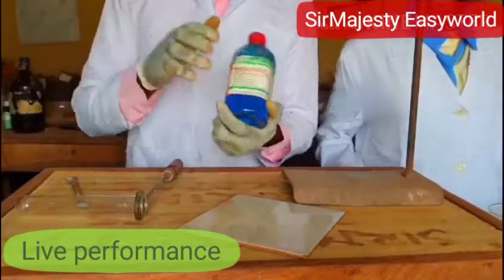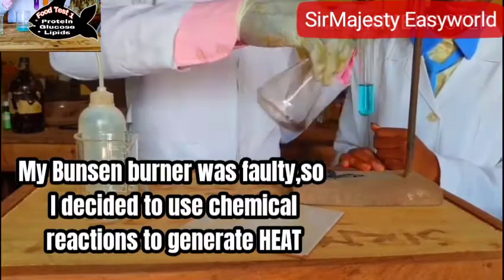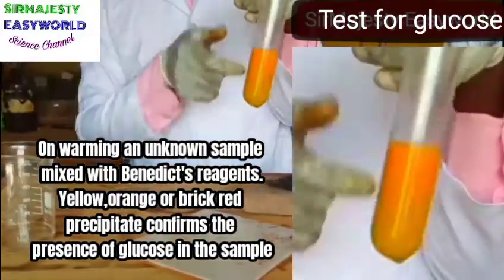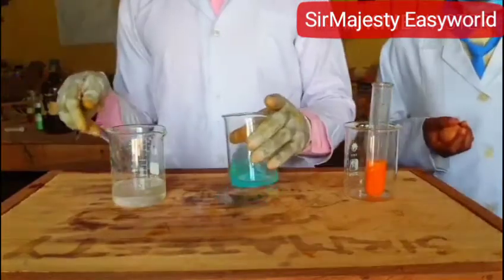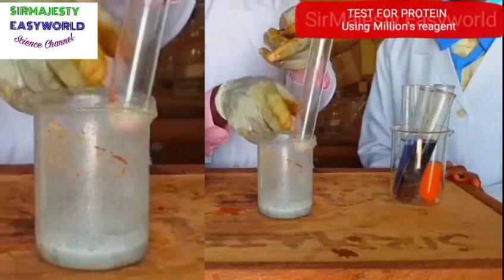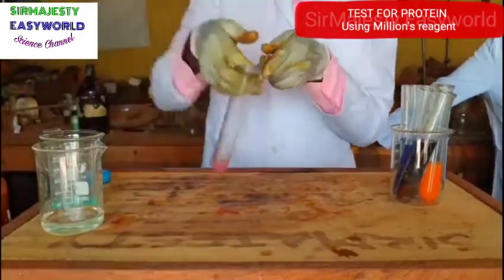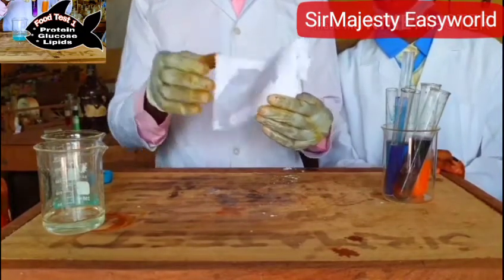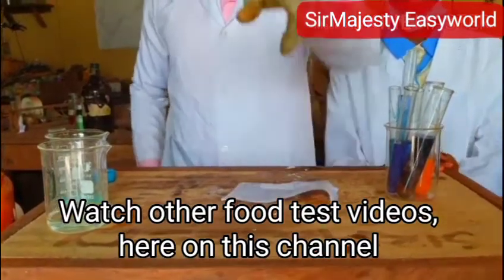FOOD TEST 1. (Tests for glucose, proteins/amino acids & lipids) Biuret test,Millon's test.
Benedict's reagents for confirming glucose/Test for reducing Sugar. Fehling's Solutions A & B.
Milllon's reagent for proteins.
Using chemical reactions to heat test samples where heating is required.
Translucent test/What paper test.